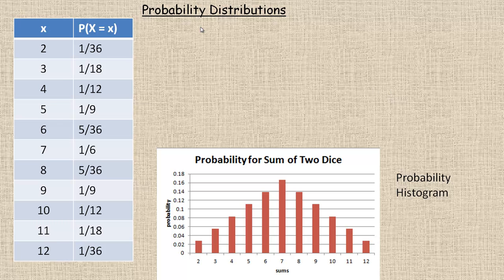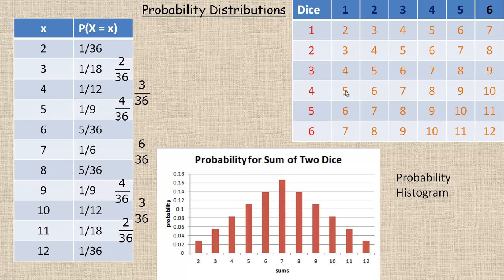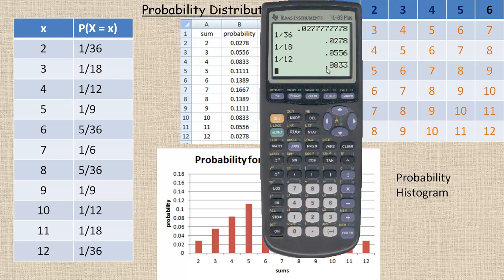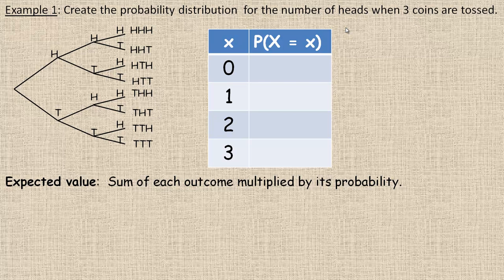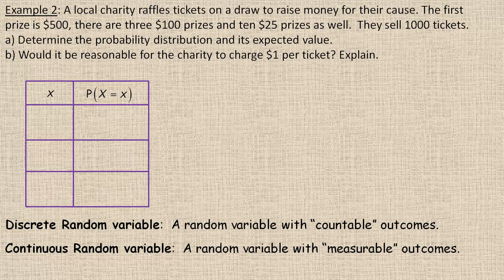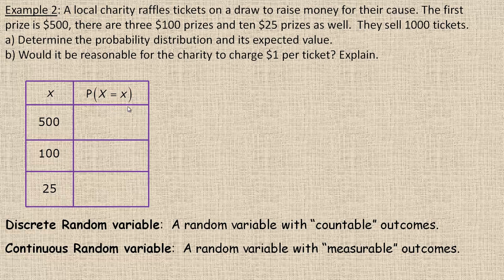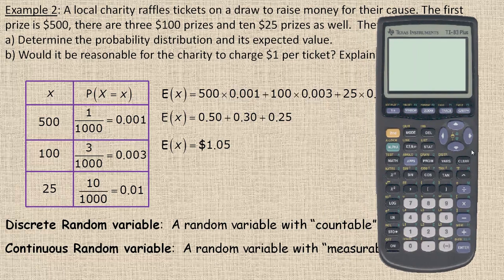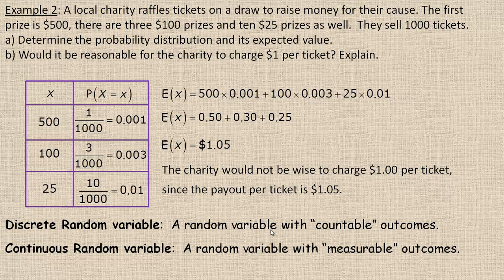Probability Distributions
This tutorial explains the concept of probability distribution through a couple of examples and briefly discusses random variables. This course was created for the Data Management (MDM4U) course in the province of Ontario, Canada.